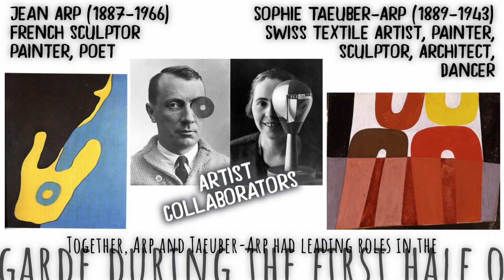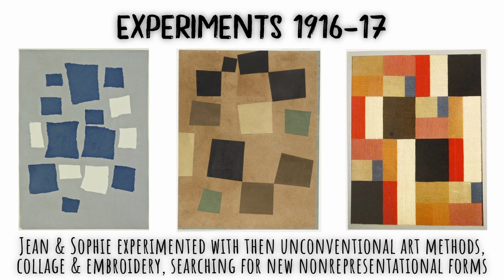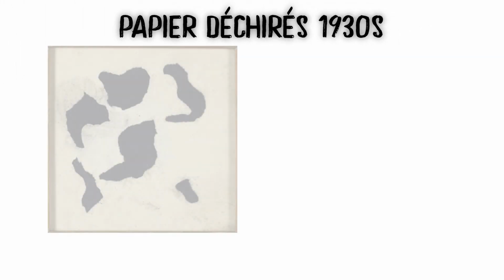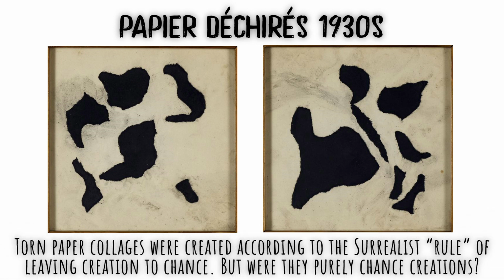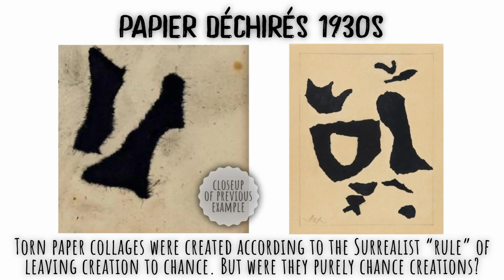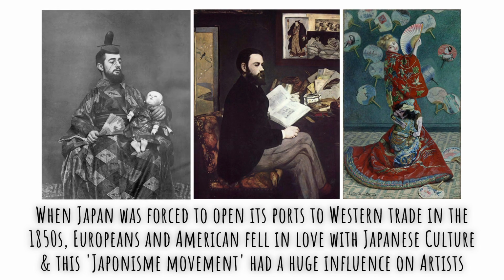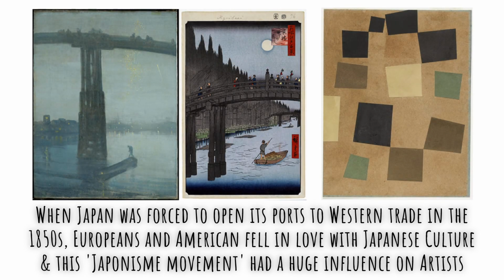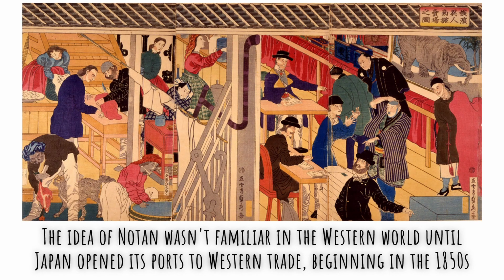Next-level Nōtan (濃淡) with Jean Arp: Abstraction by Chance & by Design; by Rob the Art Teacher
Are Jean Arp’s innovative torn paper collages made entirely by chance? Who was his collaborator? What does the Japanese practice of Nōtan (濃淡) have to do with the development of Modern Abstract Art in early 20th century Europe? All this, plus exciting art activities for you to do at home or in the classroom!

PICTURE CREDITS (in presentation order):

Jean Arp and Sophie Taeuber:
1. Jean Arp, “Configuration” (1927), painted wood relief
2. Portrait of Jean (Hans) Arp, ca. 1926. Photo courtesy Stiftung Arp e.V., Berlin Rolandswerth
3. Sophie Taeuber-Arp, “Self-portrait with Dada-Kopf (Dada Head)” (1920), photograph
4. Sophie Taeuber-Arp, “Arch pattern composition” (1918), gouache on paper

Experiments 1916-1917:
5. Jean (Hans) Arp, “Untitled (Collage with Squares Arranged according to the Laws of Chance)” (1917), torn-and-pasted paper and coloured paper on coloured paper, 48.5 x 34.6 cm. MoMA, NY
6. Jean (Hans) Arp, “Untitled (Squares Arranged According to the Laws of Chance)” (1917), cut and pasted coloured paper on coloured paper, 33.2 x 25.9 cm.
7. Sophie Taeuber-Arp, “Vertical-Horizontal Composition” (1916), textile

Papier déchirés 1930s:
8. Jean Arp, “Papier déchirés” (1932), 14 x 14 cm, Louvre
9. Jean Arp, “Papier déchirés” (1932), 14 x 14 cm, Louvre
10. Jean Arp, “Papier déchirés” (1932-36), 34.8 x 27.8 cm, Louvre
11. Jean Arp, “Papier déchirés” (1934), 25 x 32.5 cm, Louvre
12. Jean Arp (Hans Arp). “Selon les lois du hazard” / “According to the Laws of Chance” (1933), sugar paper on plyboard, 15.9 × 17.3 cm. Tate. Presented by Mr and Mr Robert Lewin through the Friends of the Tate Gallery 1987

Japonisme and Nōtan:
13. Hasegawa Sadanobu II, “Bustling Port of Kobe,” (published in 1871), Seattle Art Museum
14. Wilhelm (Charles William Pitcher), “Japanese Nobleman” (1885)
15. Kano Sansetsu (Japanese, 1590–1651), “Old Plum” (1646), Edo period (1615–1868). Four sliding-door panels (fusuma); ink, colour, gold, and gold leaf on paper. Metropolitan Museum, New York
16. Hokusai (Japanese ukiyo-e artist), “The Great Wave off Kanagawa” (ca. 1829-32), woodblock print
17. Christopher Dresser (British designer), glazed earthenware “Wave Bowl” (ca. 1880)
18. A photograph of Henri de Toulouse-Lautrec (French, 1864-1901) in Japanese costume
19. Edouard Manet, “Emile Zola” (1868), oil on canvas, 146.5 x 115 cm. Musée d’Orsay, Paris
20. Claude Monet, “La Japonaise” (1876), oil on canvas, 91 1/4 x 56 inches. Museum of Fine Arts, Boston)
21. James McNeill Whistler, “Nocturne: Blue and Gold – Old Battersea Bridge” (1872-5), oil on canvas, 68.3 x 51.2 cm. Tate Britain, London
22. Utagawa Hiroshige, “Bamboo Yards, Kyobashi Bridge” from “One Hundred Views of Edo” (1857), woodblock print, 36 x 23.5 cm. Brooklyn Museum
23. Jean (Hans) Arp. “Untitled (Squares Arranged According to the Laws of Chance)” (1917)
24. Utagawa Sadahide (1807–1873), “Foreign traders in Yokohama” (日本語) 9th lunar month (1861). Source "Foreigners in Treaty-port Japan" by John W. Dower